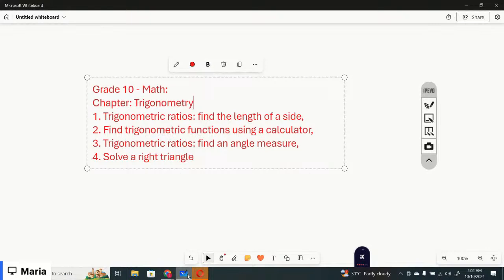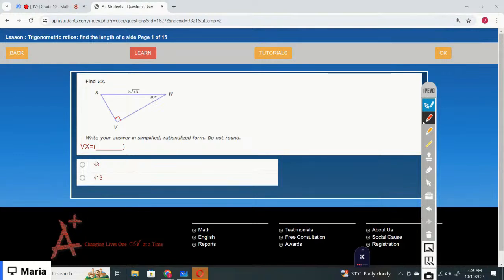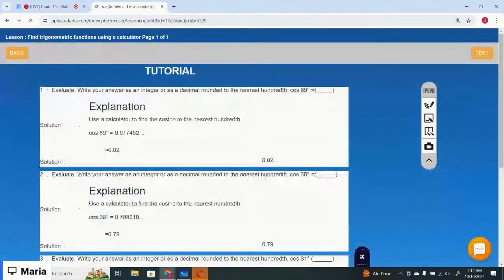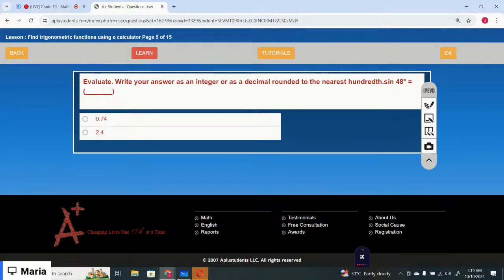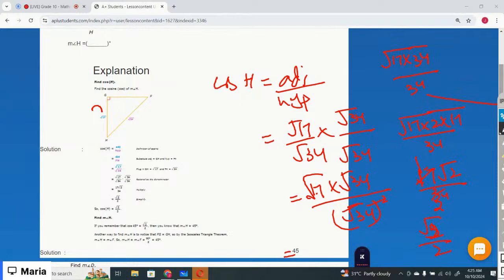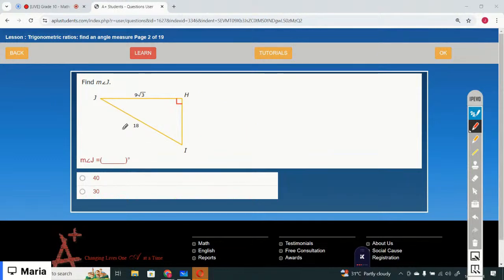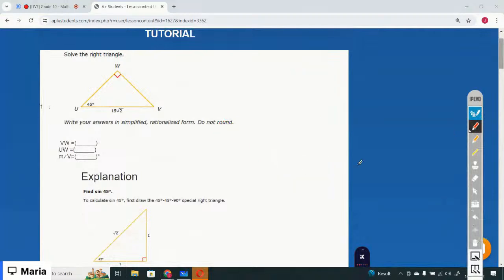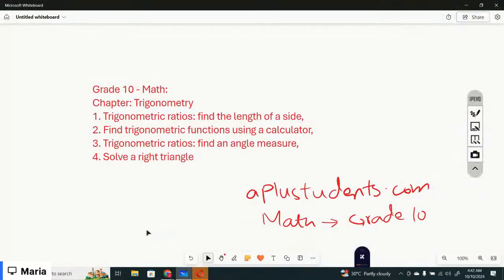Grade 10 - Math: Trigonometry 2